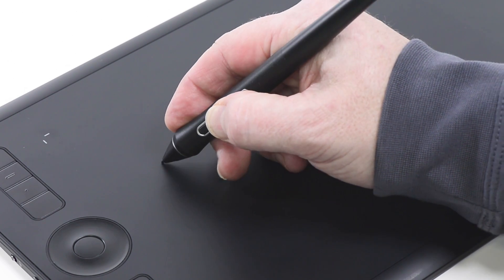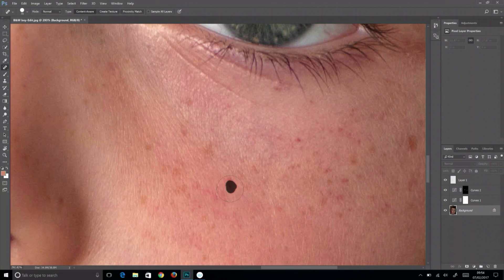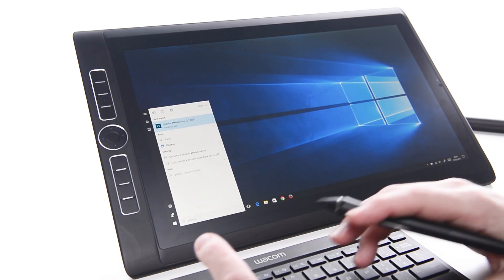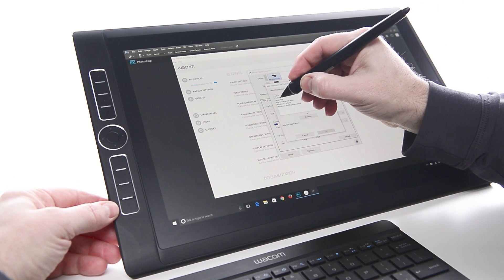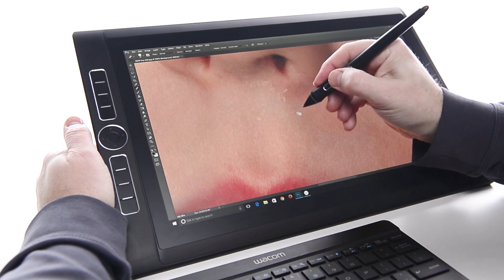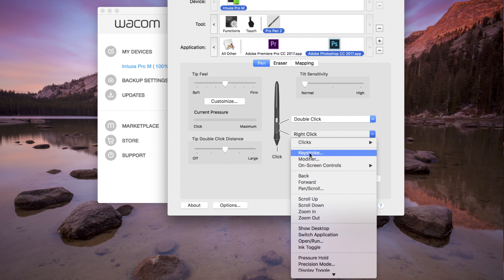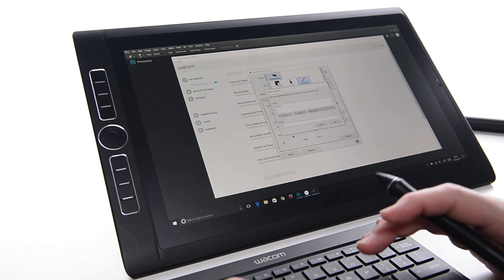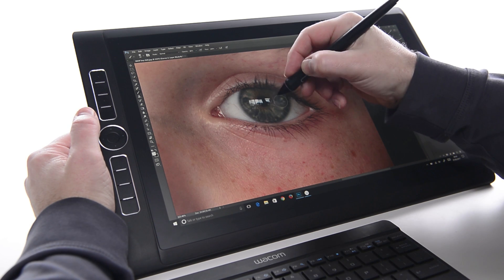ワコム | ペンの設定方法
ペンの設定方法を説明します。